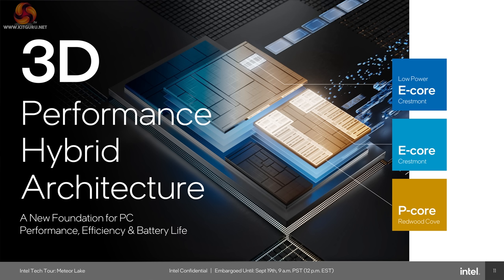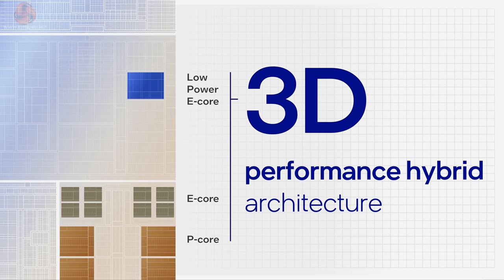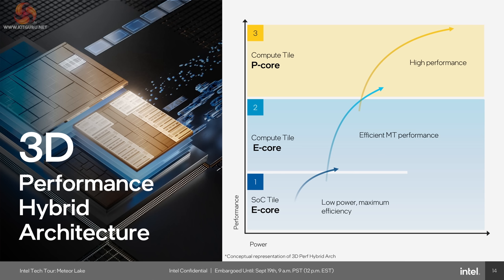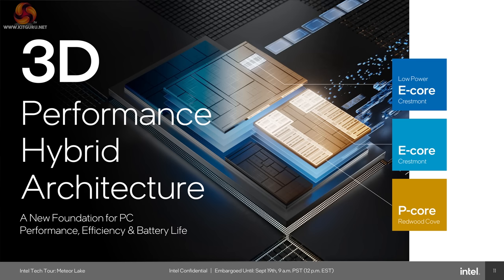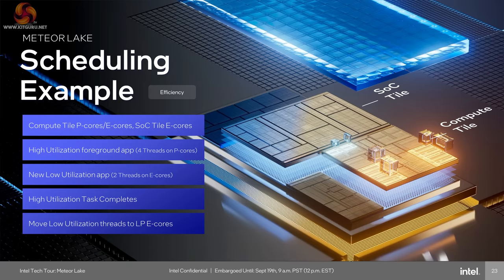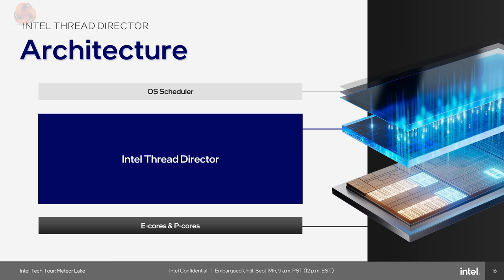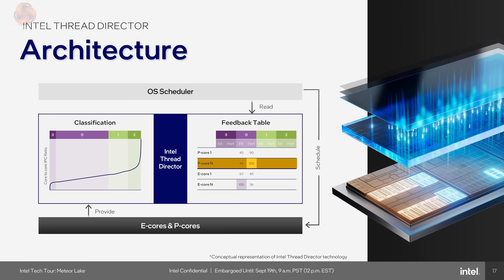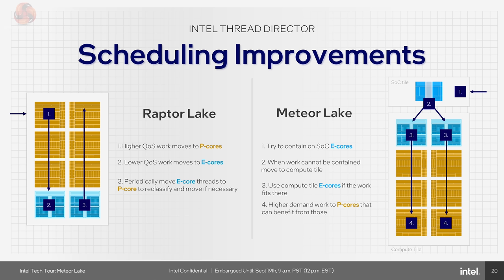How does Thread Director manage Intel Meteor Lake?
Leo managed to sit down with Rajshree Chabukswar, Intel Fellow at Intel Client Computing Group - She works on hardware/software co-design and helps develop technologies such as Thread Director. She gives some insights on how it all works, and why.